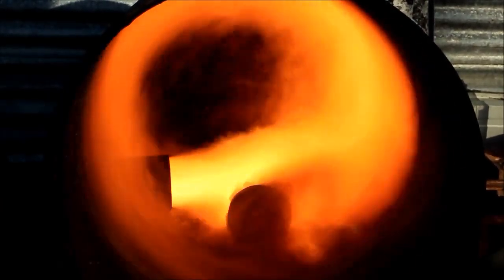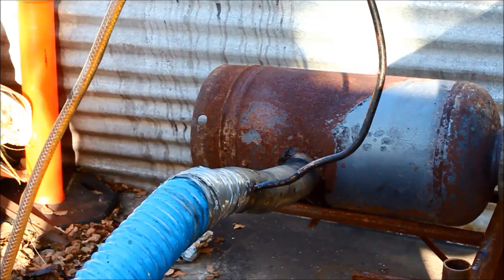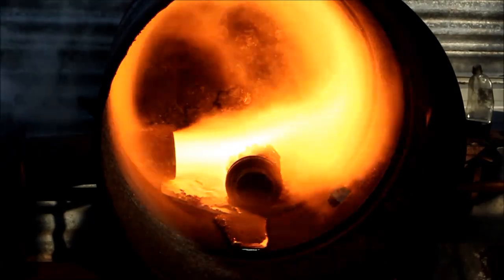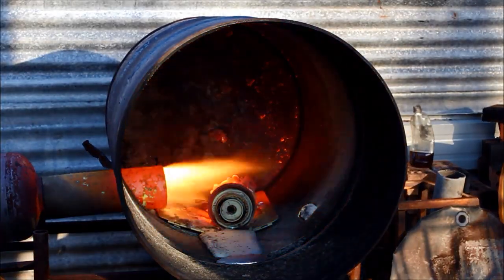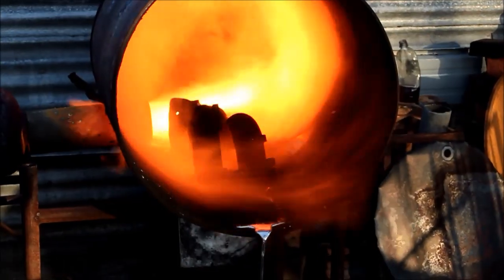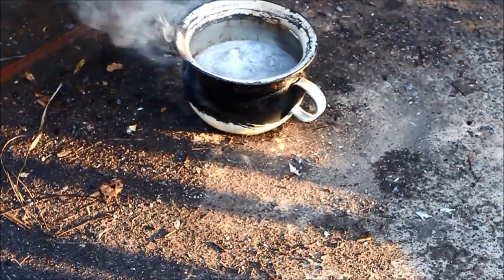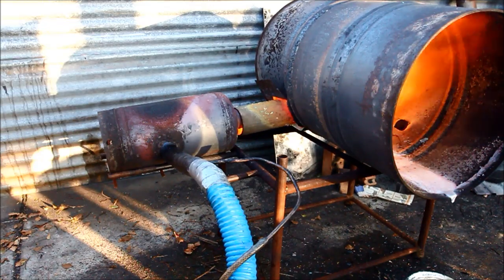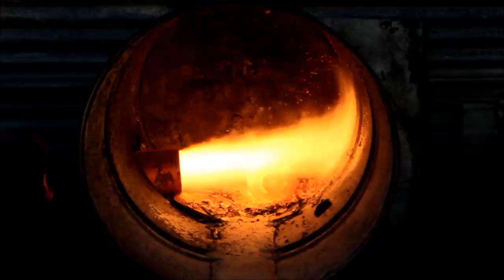Large Scrapping Furnace for aluminium melting, waste oil fueled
Large capacity easy build Furnace powered by waste oil for seperating aluminium for scrap metal selling and recycling. See my other burner vids and tutorials Made from a 205L drum and using a waste oil burner featured in my other channel videos, this furnace can take small engines, gearboxes and other large pieces of metal containing scrap aluminium which can be easily melted and seperated.

The burner is the waste oil type and provides more than enough power to melt the largest and heaviest pieces. It's output is well inexcess of 300Kw and it used Waste vegetable oil or engine oil or any other combustable liqud.

The furnace would be perfect for melting aluminium Soda cans in bulk as well as lawn mower engines and chassis.  The large capacity of the drum means multiple pieces of raw scrap can be melted before the remains need to be cleaned out.

The furnace is also capeable of melting copper so the aluminium from things like starter motors would be melted off then the waste oil burner turned up if needed to melt and seperate the copper as well. If the drum was insulated with some refractory or kiln wash, the effeciency of the unit would be much higher.

The furnace is demonstrated in it's simplest lowest cost form as a proof of concept that would well exceede the needs of most home users.